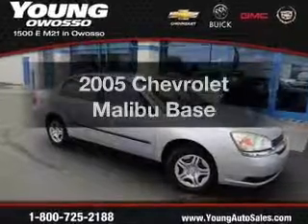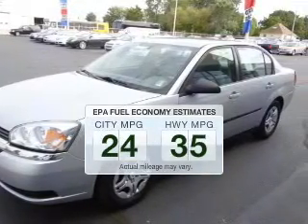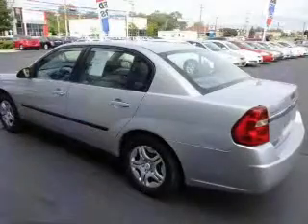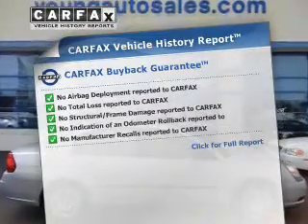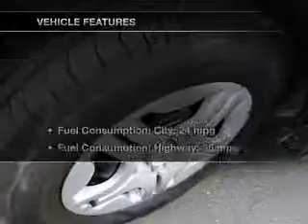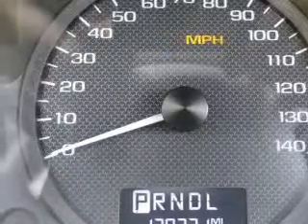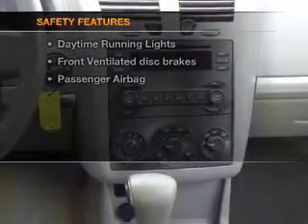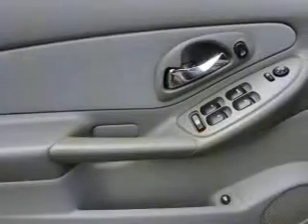2005 Chevrolet Malibu - Owosso MI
Year: 2005
Make: Chevrolet
Model: Malibu
Trim: Base
Engine: 2.2 liter inline 4 cylinder 16 valve
Transmission: 4-Speed Automatic
Color: Galaxy Silver Metallic
Mileage: 120042
Address: